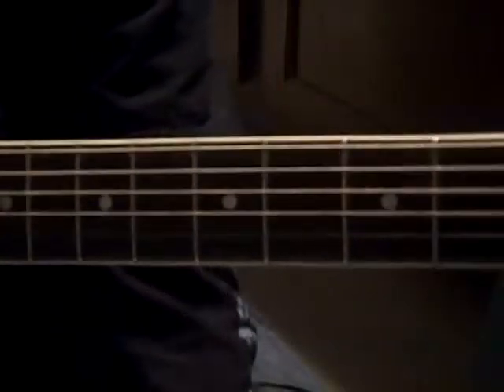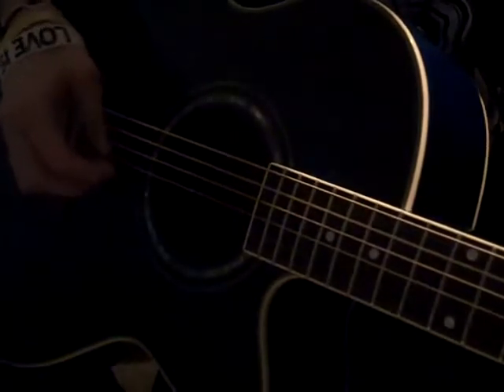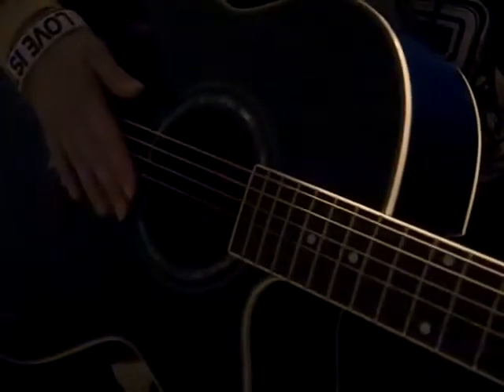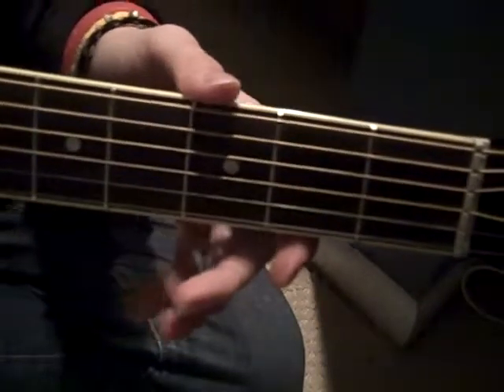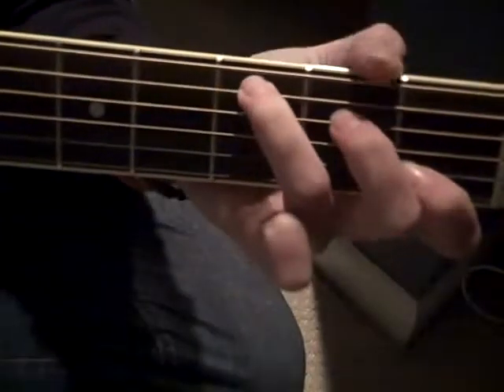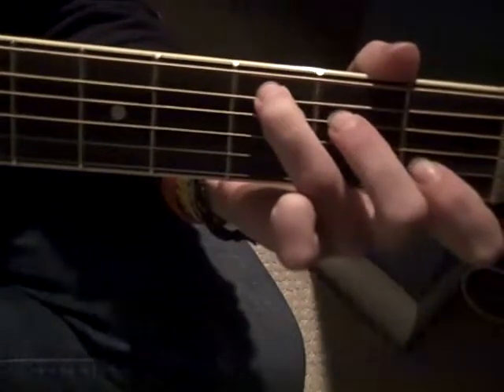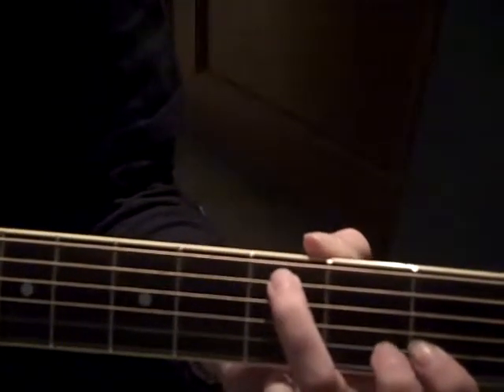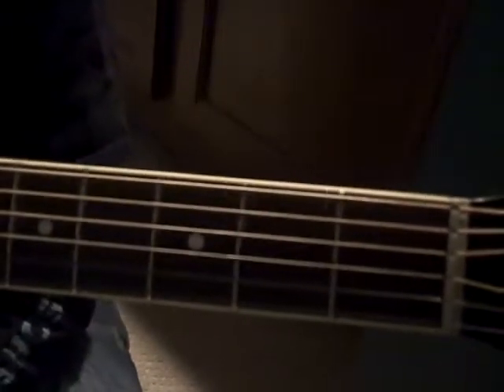Ingrid Michaelsons Breakable On Guitar Video response/request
If you have questions just post below, I play by ear, but I can write tab.
There were other videos of this song, * but no step by step tutorials.* were posted to my knowledge, so I thought I'd do mine that way insted.
( it's a pretty simple song_) But I wanted to do a tutorial that was closer up for everyone who requested through inbox from my piano video.
I did my best, and it's like 2 am so yaaa. Sorry this is so late.

Also,
This guy plays it the same way I do ( a bit fast, but he is singing during it, so it might help if you're still stuck)
I don't use my thumb when I have to switch over to the first fret, but he does. It might be easier for you as well.